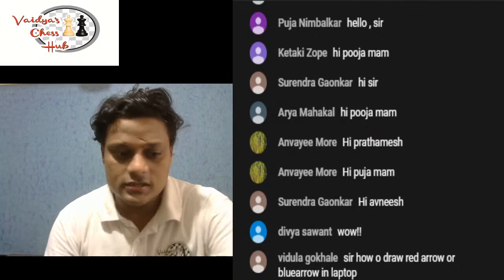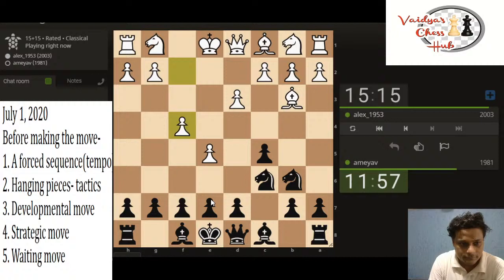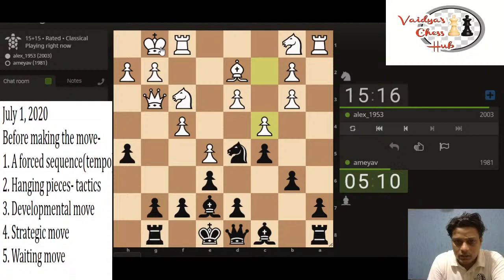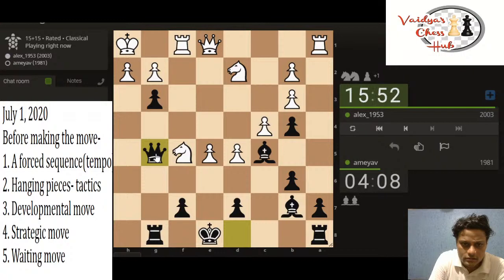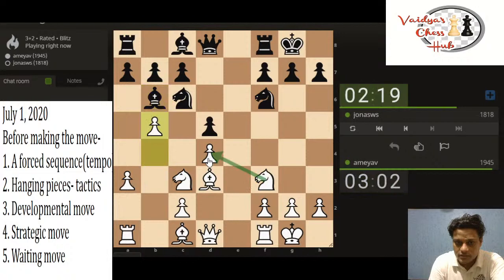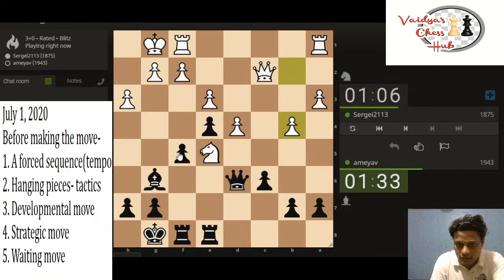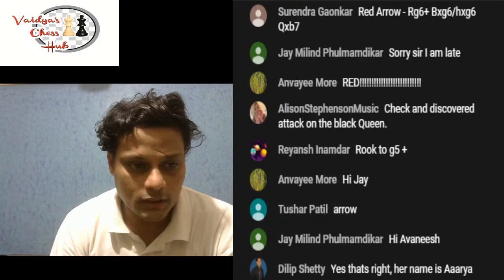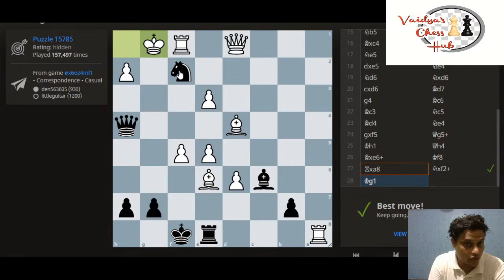A demo game for students. (lichess.org)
Hi! In this stream I shall play a slow (classical) game on lichess.org for the students' understanding.
I am also going to share a video where the students use/draw arrows for better understanding. Cheers!

Cheers!